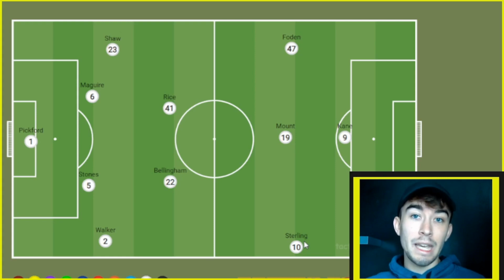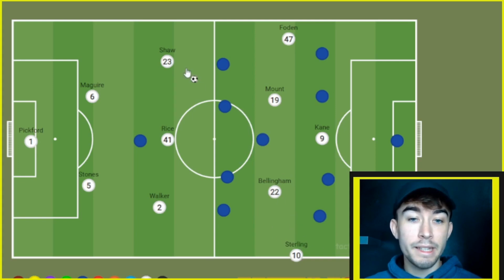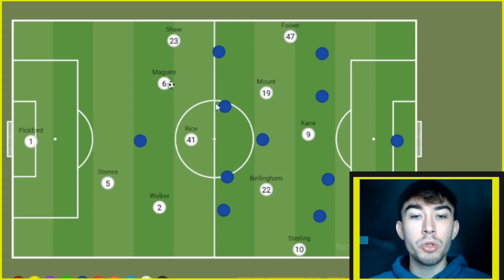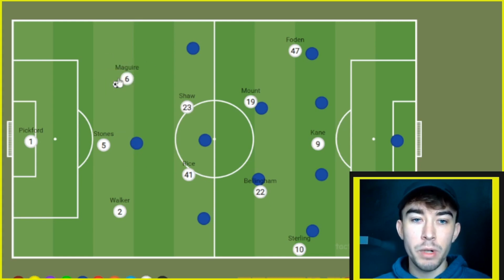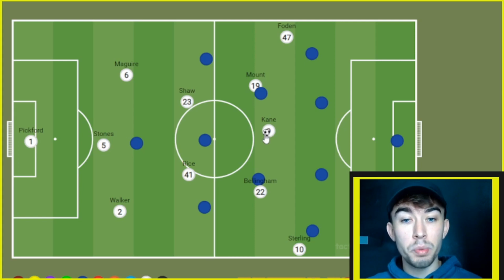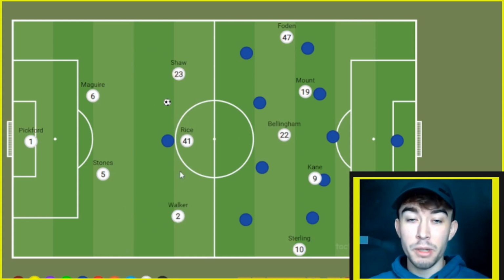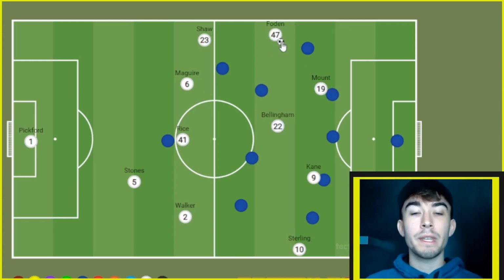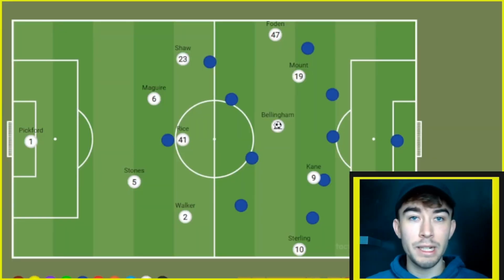How Southgate Can Fix Englands Problems!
A tactical look at how Southgate can fix some of the problems that he is facing with England